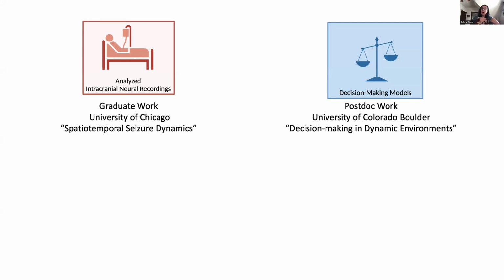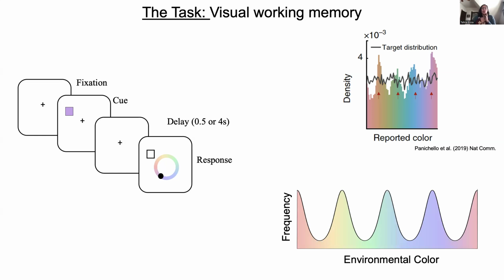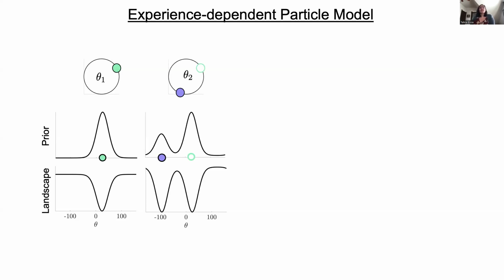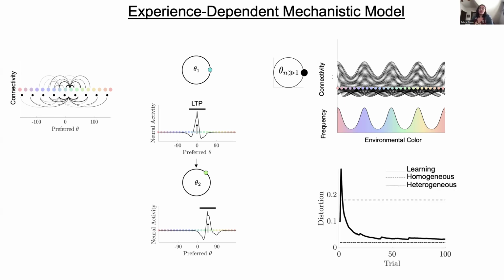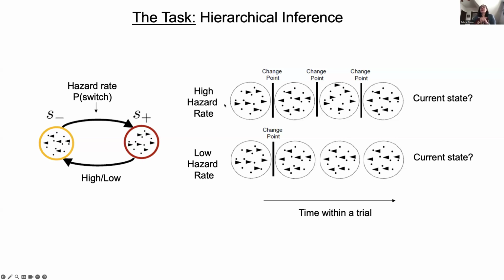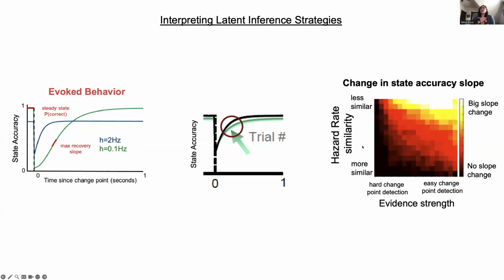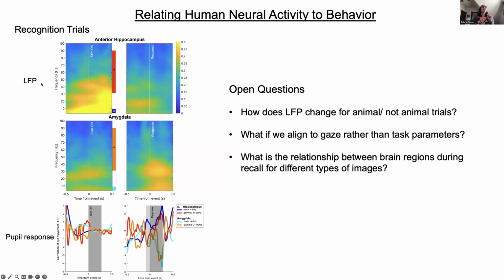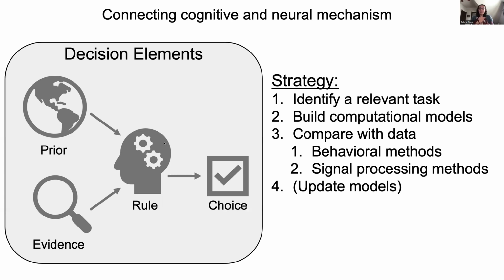DrEissa CognitionMechanisms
Presentation of various models used in the research of mechanisms underlying cognition.